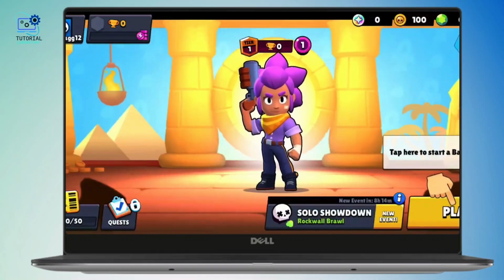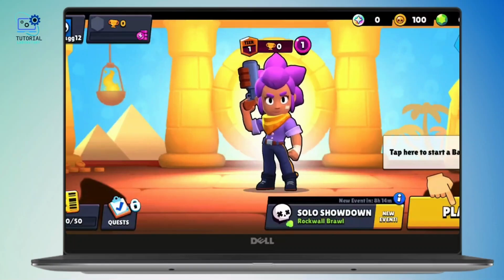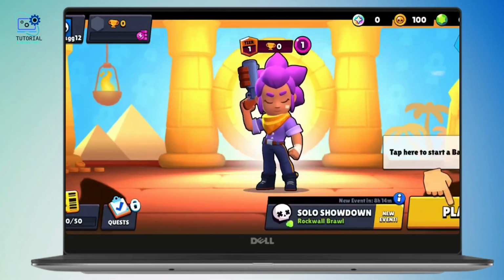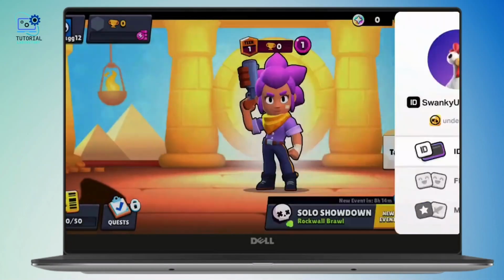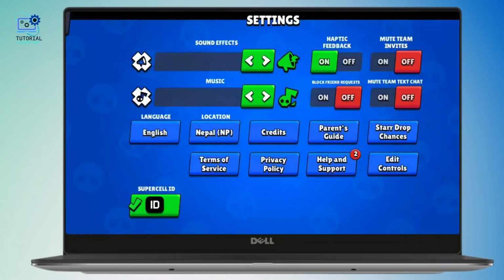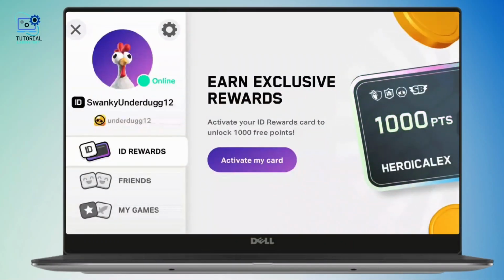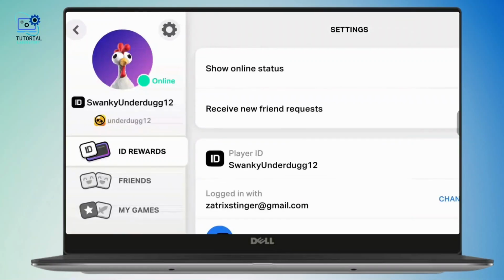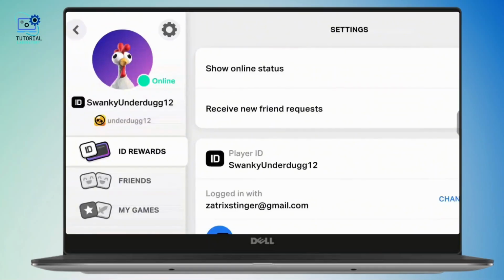How to Login With Google Play in Brawl Stars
In this video, we guide you on how to log in to Brawl Stars using Supercell ID after Google Play Games login was removed. Supercell now requires players to use Supercell ID to save and restore progress, offering better security and cross-platform play. We walk you through the steps to create a Supercell ID, link your email, and restore your saved progress. If you're having trouble with Google Play login in Brawl Stars, this video has the solution for you!

Chapters:
00:00:00 - Introduction
Learn about the Google Play login issue in Brawl Stars and the solution using Supercell ID.

00:00:15 - Why Google Play Login Was Removed
Understand why Supercell removed Google Play login in Brawl Stars and the benefits of using Supercell ID.

00:00:30 - Setting Up Supercell ID
Step-by-step instructions on how to create a Supercell ID and link your email.

00:00:50 - Restoring Your Progress
How to restore your saved progress by logging in with your Supercell ID on any device.

01:00:10 - Lost Progress? Here's What to Do
A quick guide on how to recover your lost Brawl Stars progress using Supercell ID.

01:30:00 - Conclusion
Final thoughts on setting up Supercell ID and keeping your progress safe in Brawl Stars.